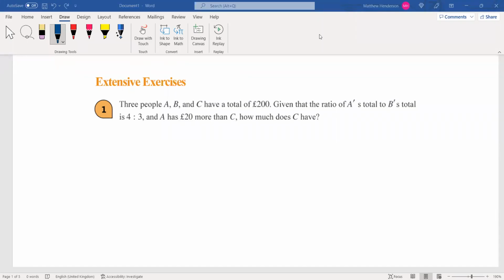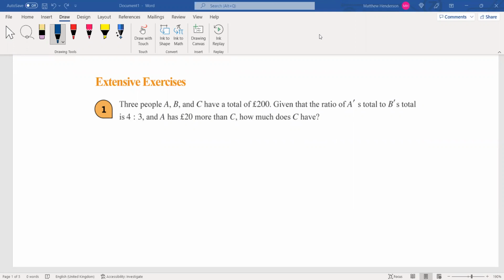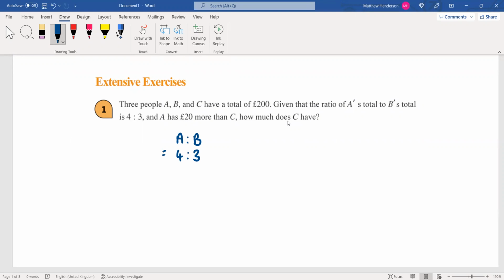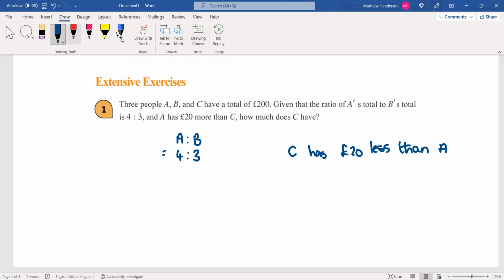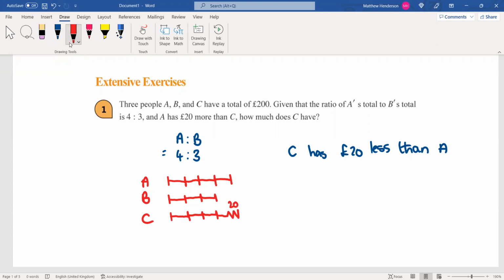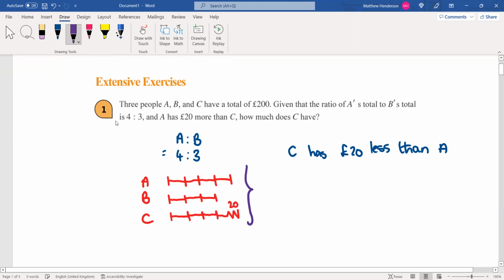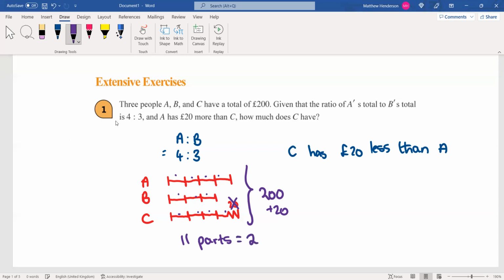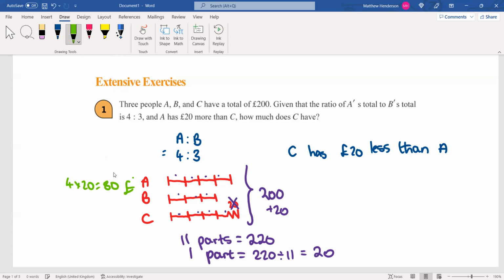Year 5 Lesson 4 - Extensive Exercise Q1 (Mastery)